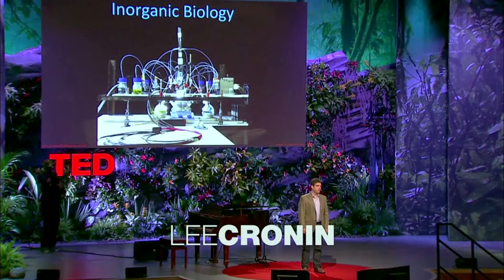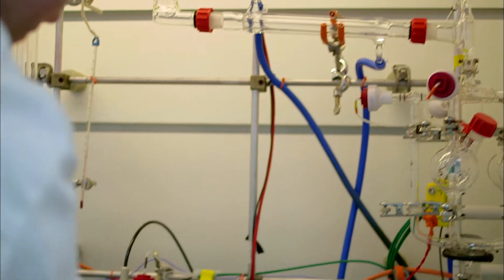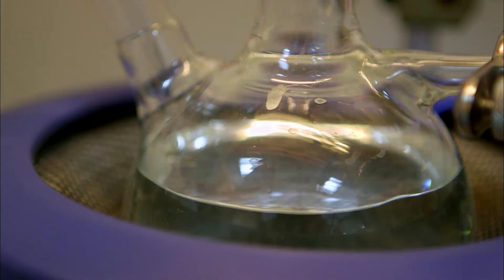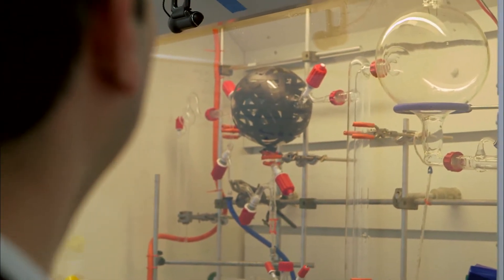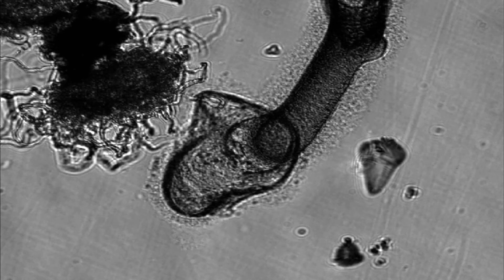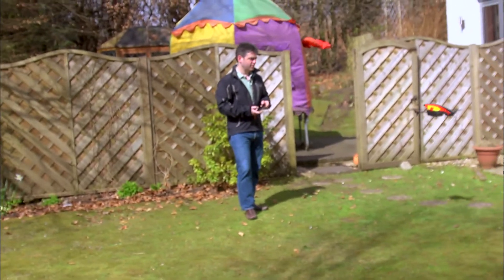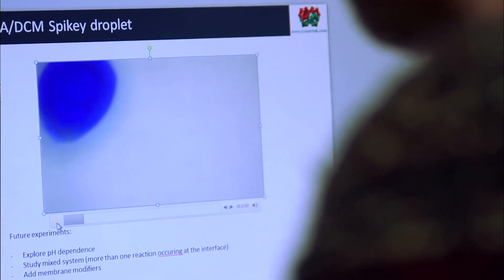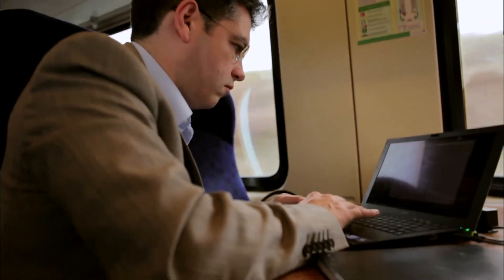A scientist chases the origins of life | Inorganica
Obsession and electricity: a scientist chases the origins of life in the lab.

Producer: Ruth Reid

Professor Lee Cronin is trying to create synthetic life in a Glasgow laboratory – giving non-living materials such as sand, rock and metal the ability to divide and multiply like biological cells. If he succeeds he will have answered two of the biggest questions in science: how did life on Earth start? And could there be life on other planets? But Cronin has a problem – despite being a highly successful chemistry professor, people are beginning to question how realistic his theory is. And worse than that, he has publicly set himself a deadline, which has now arrived…

– Synopsis courtesy of @Scottishdocinstitute